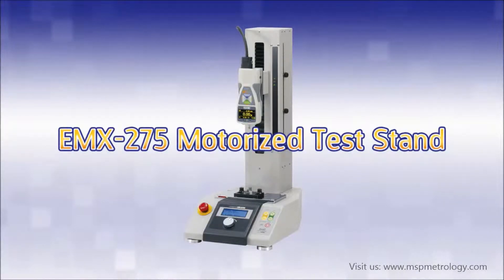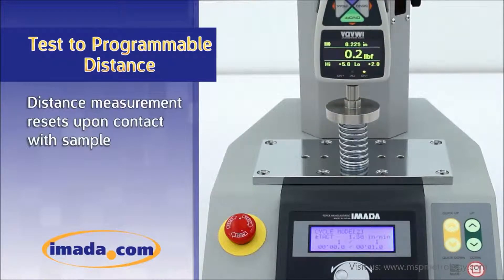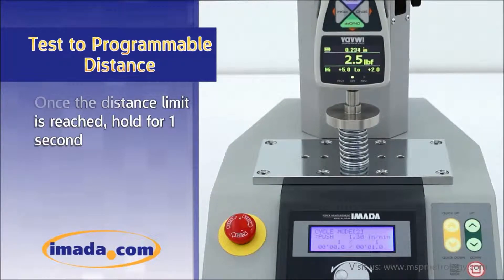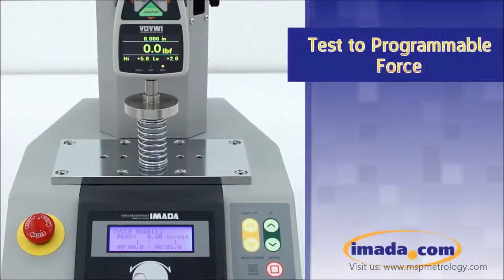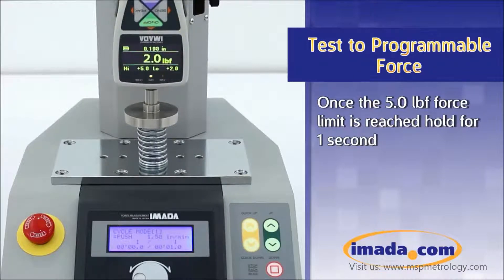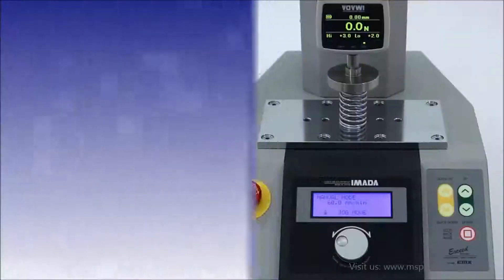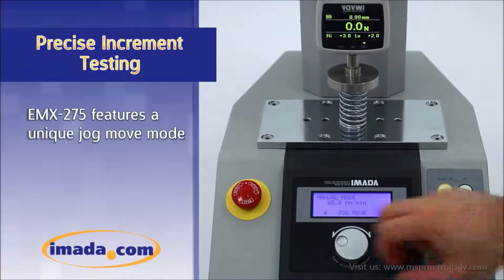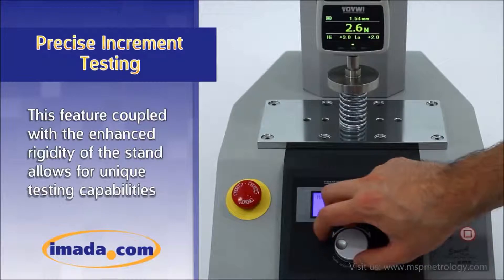Imada (Japan) Motorized Test Stand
IMADA offers basic and advanced motorized test stands that are available in Standard, High, and Low speeds.

Use ZTS or ZTA force gauges with MX, MX2 or EMX Series test stands to enable force control and non destructive testing.

Use any of the standard range IMADA force gauges and special attachments to create a dedicated force measurement system for push, pull, snap, peel, penetration, etc.